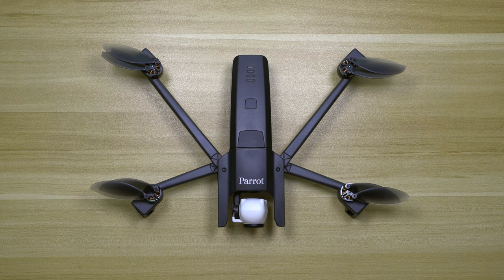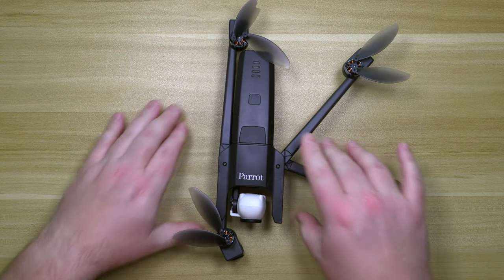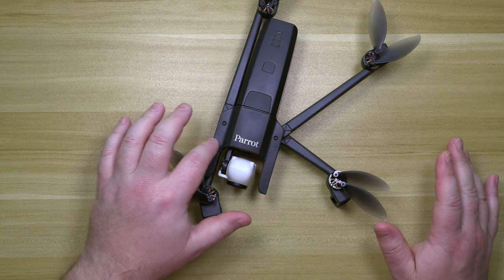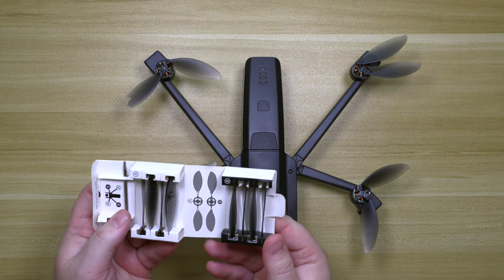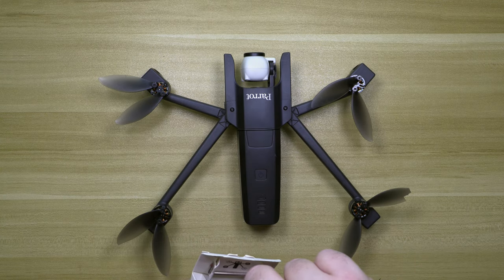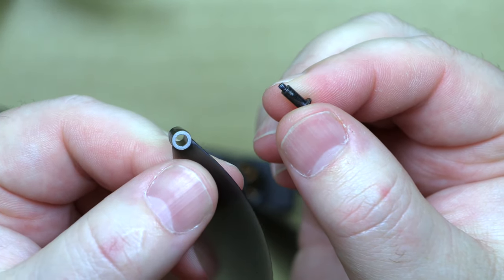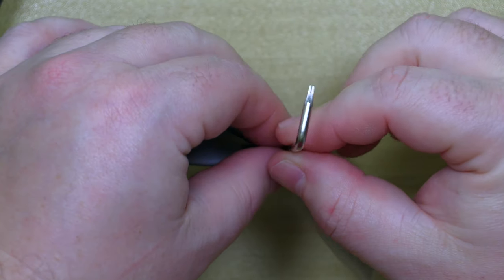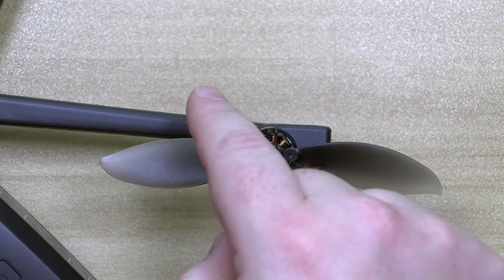How do you change out a propeller on the Parrot ANAFI?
Shawn shows you how to change out the propeller on the Parrot ANAFI.

ANAFI is the flying 4K HDR camera that you can take with you everywhere on the go. It unfolds in less than 3 seconds and is made from a lightweight carbon frame. This ultra-compact drone has a 25-minute flight time and takes exceptional quality photos of 21MP. Thanks to its USB-C charging system, you can charge your Parrot drone anytime, anywhere. Anafi comes complete with a foldable controller, Parrot Skycontroller 3 and its unique 180 Degree vertical tilt gimbal is ideal for low-angle shots, this unprecedented feature has never been seen in a leisure drone before. ANAFI is the smallest and quietest consumer drone on the market. With ANAFI, make your ordinary extraordinary and share it with family and friends.

ANAFI
ANAFI is the ideal go-to solution to film stunning high-quality videos and take outstanding photos, capturing the best moments of your everyday life.
The 4K HDR camera boasts exclusive video and photo shooting capabilities thanks to its unique 180° tilt gimbal and up to 2.8X lossless zoom.
Its ultra-compact foldable design means you can take this Parrot drone with you anytime, anywhere. Once out of its carry case, ANAFI weighs a mere 11.28oz and unfolds in less than 3 seconds. Quiet and resistant to extreme weather conditions, ANAFI has a 25 minute flight time and piloting experience up to 2.5 miles.

Capture Breathtaking Videos & Photos
ANAFI is the first drone to feature a 180° tilt gimbal, capturing unprecedented shots from unique angles, up to 2.8X lossless zoom to visualize details clearly and 3-axis image stabilization to shoot ultra-stable videos and photos.

ANAFI shoots all your escapades in ultra-high resolution with an integrated camera that offers stunning 4K HDR videos with 100Mbps bitrate and sharp 21MP photos. The 4K Cinema provides professional quality videos as it uses the 17:9 video format.
HDR enhances all visible details by minimizing excessively bright lights and very dark shadows in your footage. ANAFI’s camera features a wide-angle aspherical lens. The optics of the lens were engineered to reduce lens flair and chromatic aberrations, resulting in sublime images.

Enjoy Safe Flights
Geofence lets you define your own virtual perimeter stopping ANAFI from flying out of a designated area.
Plus, the Smart RTH (Return to Home) feature means that if the drone ever loses connection or if the battery life is low, it will automatically come back to its starting point.
With Find My Drone, should you lose sight of your drone, you can easily make it beep at the tap of a button or find it on the map to locate and retrieve it.

Charge ANAFI On-The-Go
The USB Type-C charging system reflects the drone’s portability. Charge the drone’s smart battery with a power bank or with the USB Type-C charging system off your smartphone or computer.
ANAFI is compatible with Power Delivery chargers that charge up to 60% faster than regular 5W USB-A.

Stylish and Durable Case
The Parrot ANAFI case is designed to protect your drone from everyday use without compromising style or practicality. It includes an elastic strap to clip onto bags.
The case, included in the pack, protects the drone during transportation. It is compact, lightweight and is able to fit in most bags.

Exclusive ANAFI Features
The Dolly Zoom effect uses ANAFI’s unique zoom capabilities and its advanced visual tracking system to create a perspective deformation of the background. ANAFI is the only drone on the market able to do that automatically.

ANAFI also features lossless zoom and SmartDronies which lets you take automatic aerial selfies.

Skycontroller 3
Parrot Skycontroller 3 is compact, foldable and has a 4km range. With 2 hours battery life, precise zoom and tilt control and a portable USB-C charging system, it is designed for seamless integration with ANAFI.

ANAFI is also compatible with the Freeflight app controllable from your smartphone.